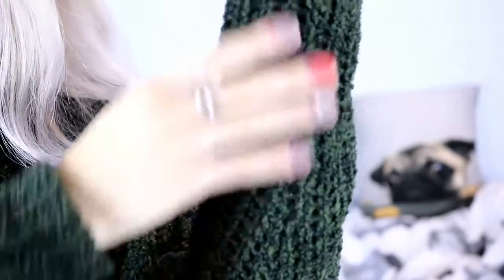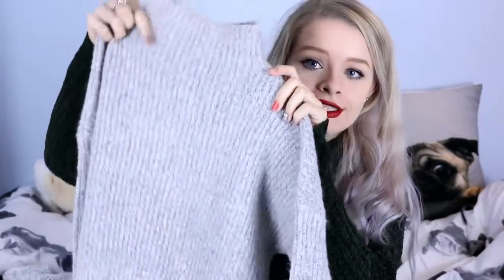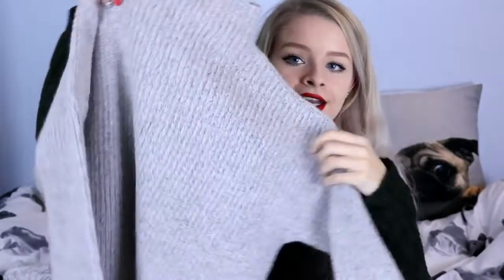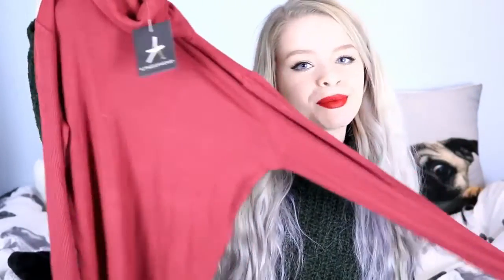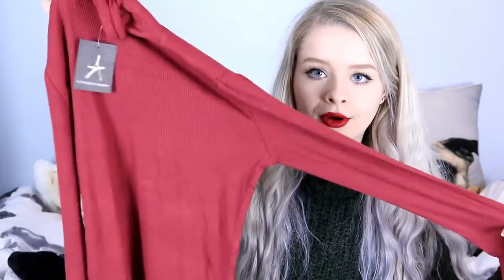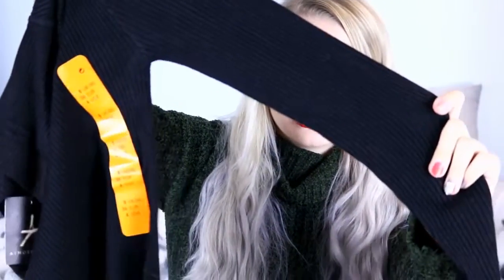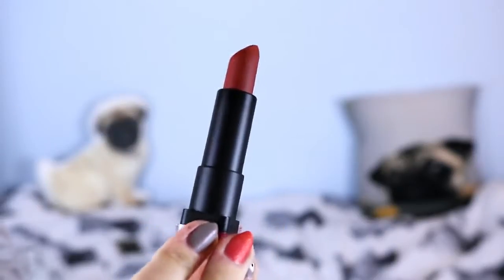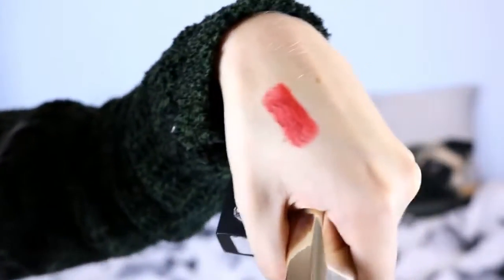Makeup Collection - AUTUMN PRIMARK HAUL! Oct 2015 | sophdoesnails